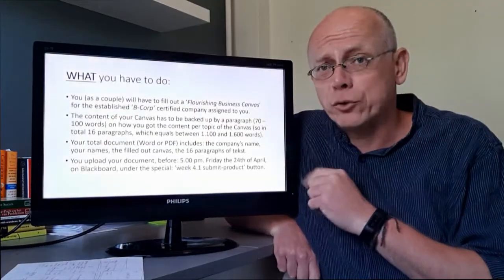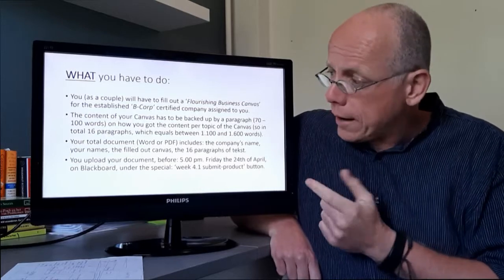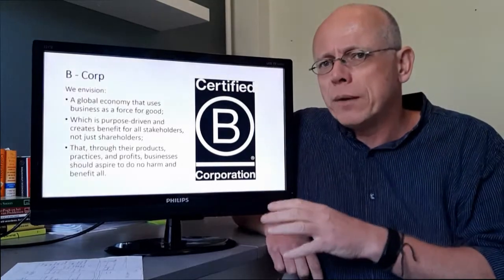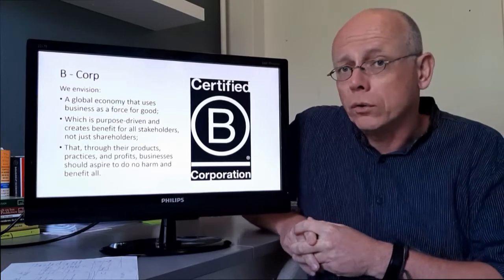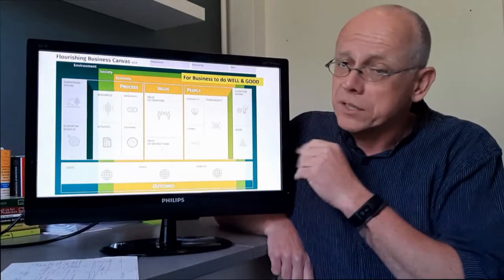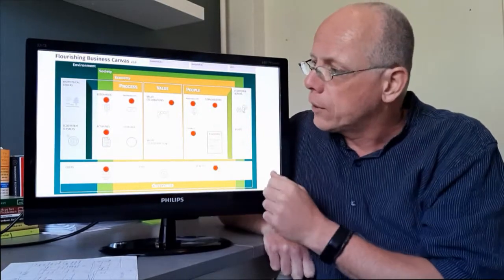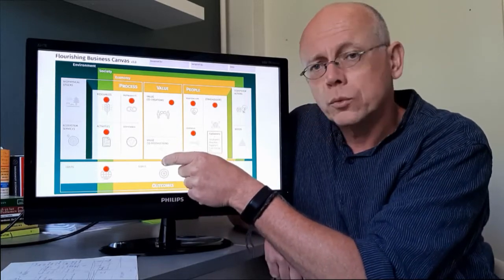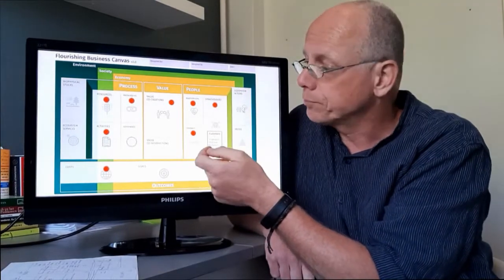Innovation by Startup: Day 3 WHAT part 1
In this video you get to know WHAT you have to do. Beware, there are two parts!